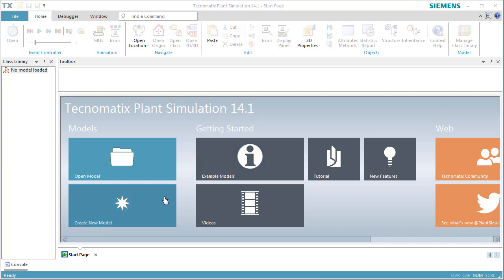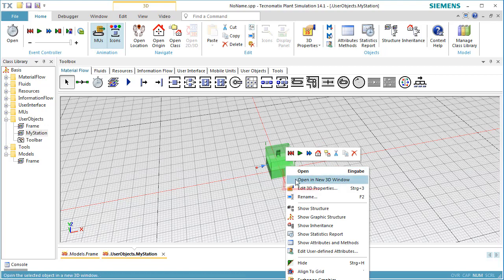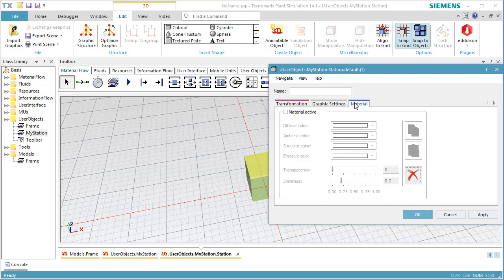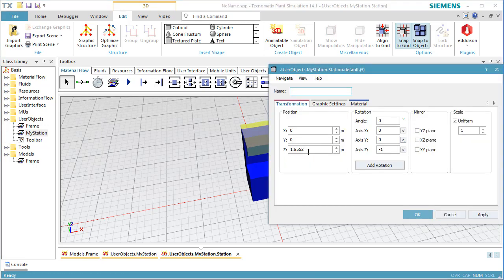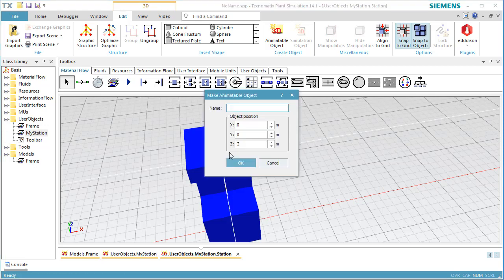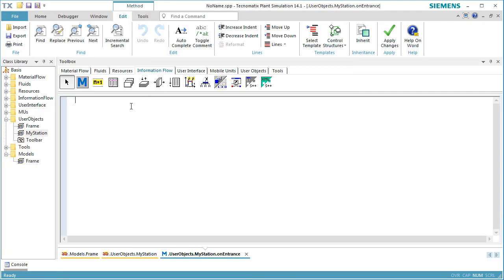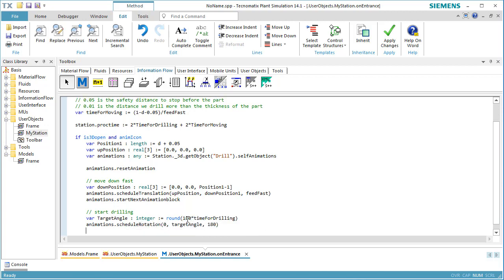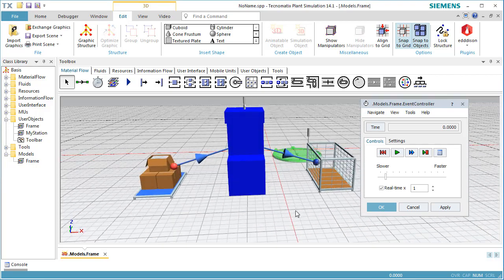Plant Simulation 3D Animatable Objects custom